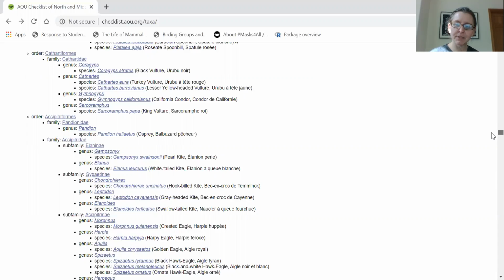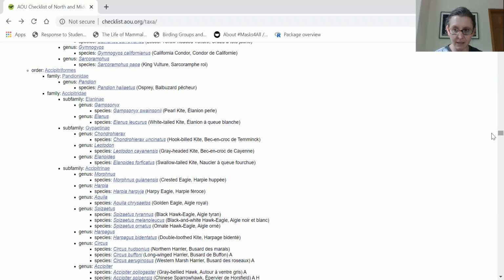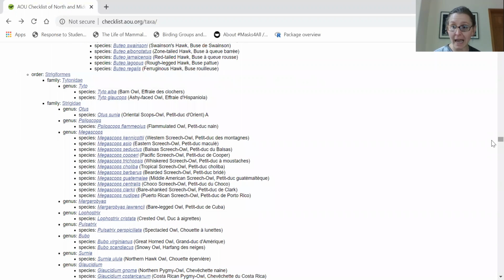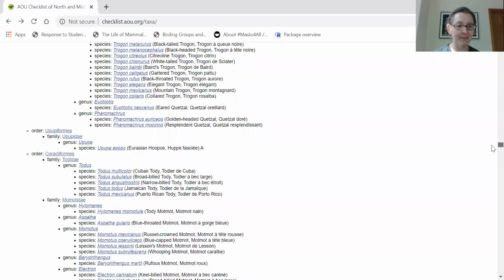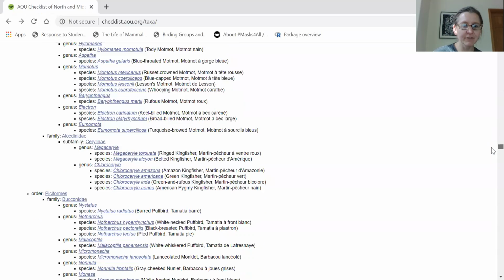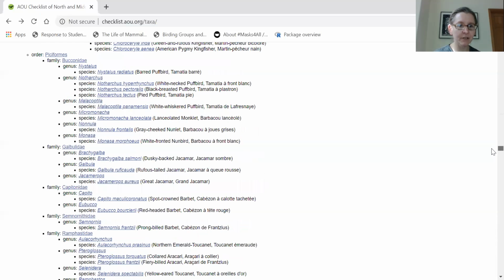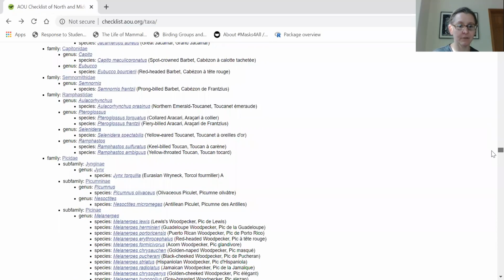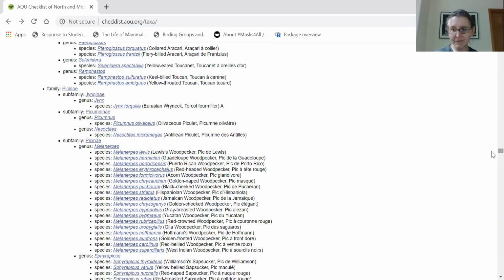Field Ecology - AOS Checklist (3) Cathartiformes - Piciformes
This video walks you through birds in the orders Cathartiformes through Piciformes.